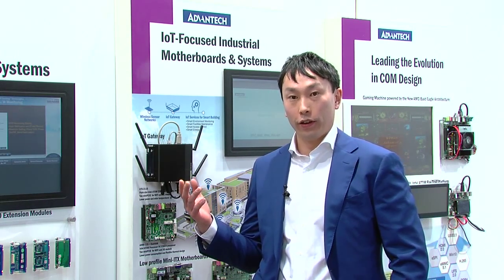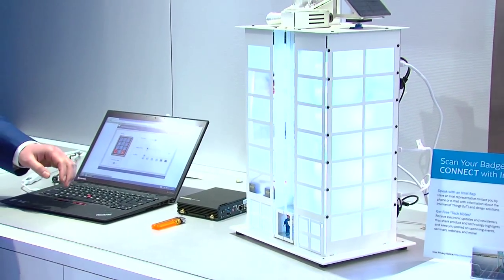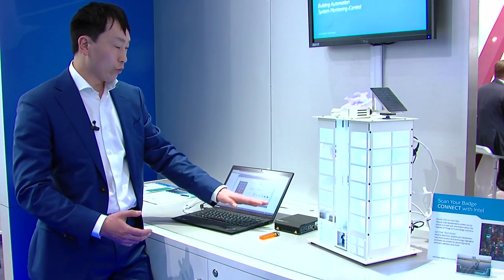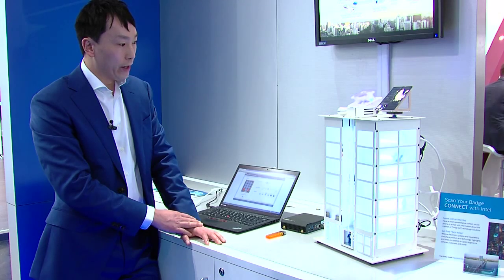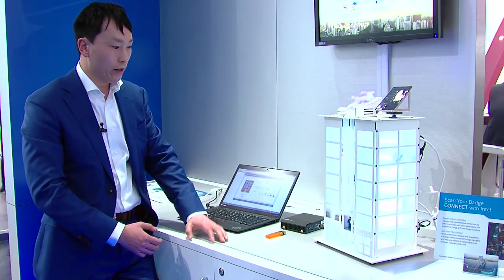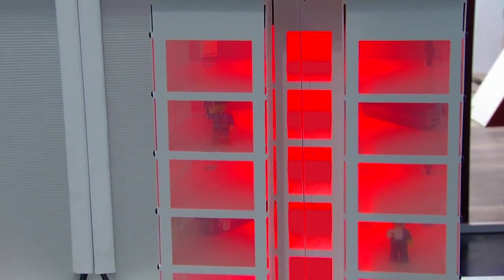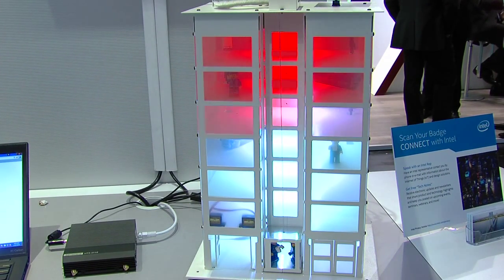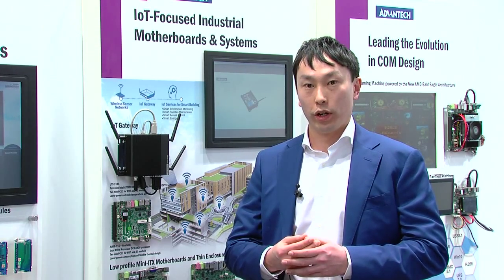Advantech, a Premier member of Intel® Internet of Things Solutions Alliance. Intel® IoT Gateway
Advantech's embedded world 2015 demo shows how their new UTX-3115 gateway simplifies deployment of IoT applications. This out-of-the-box solution allows secure data aggregation, filtering, and analysis from edge devices to the cloud.